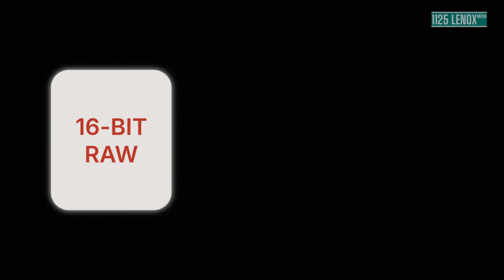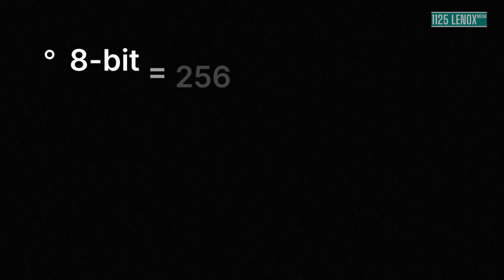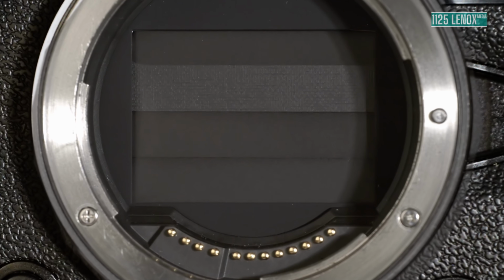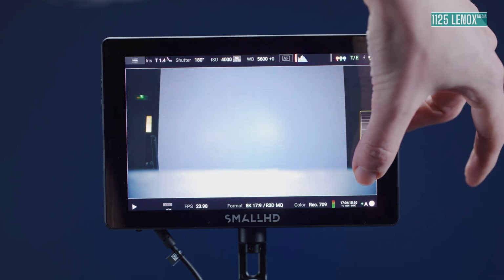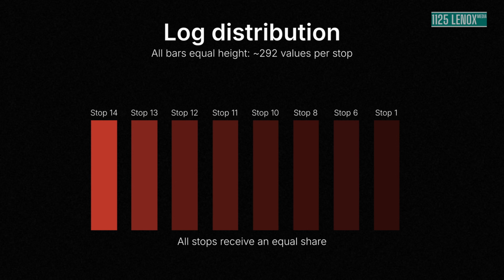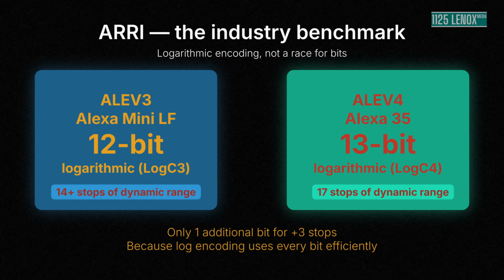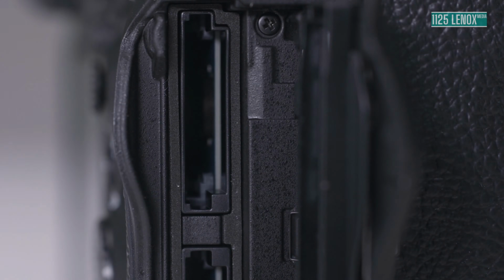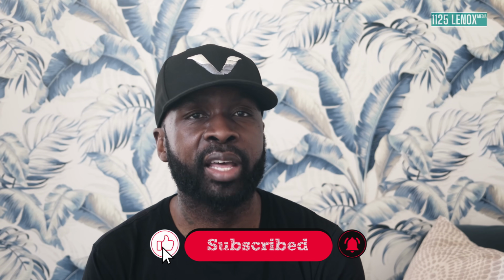The 16-Bit RAW Marketing Trick: Linear vs Logarithmic Raw Explained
LINEAR VS LOGARITHMIC RAW WHATS THE DIFFERENCE AND WHY IT MATTERS

16-bit RAW. 12-bit RAW. You've heard it. You've probably repeated it. And the assumption that bigger numbers always mean better images is dangerously incomplete.

In this video, I break down the critical piece of information that most camera reviews leave out: whether a RAW format is linear or logarithmic. This single distinction changes everything about how to interpret bit depth specs, and understanding it will fundamentally change how you read camera spec sheets.

I cover:
- What bit depth actually measures (and what it doesn't)
- How sensors capture light vs how human eyes perceive it
- The shadow starvation problem in linear encoding
- Why 12-bit log can outperform 16-bit linear
- How ARRI handles this with the Alexa 35
- What RED's "16-bit" claim actually means
- The difference between Sony FX6 and Panasonic EVA1 RAW output
- A simple framework for evaluating any RAW format

THE THREE QUESTIONS TO ASK:
1. Is it linear or logarithmic?
2. What bit depth is recorded to media?
3. Does the downstream format match the source encoding?

GEAR MENTIONED:
- ARRI Alexa Mini LF / Alexa 35
- Sony FX6
- Panasonic EVA1
- RED V-RAPTOR / KOMODO
- Atomos Shogun 7